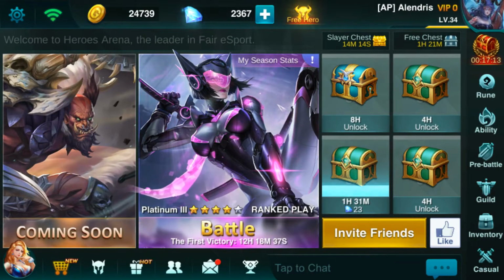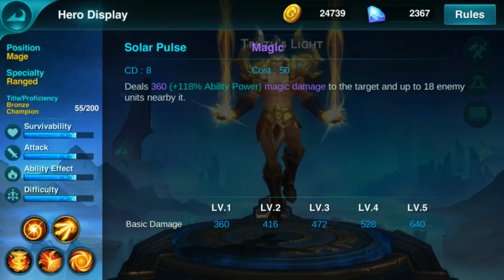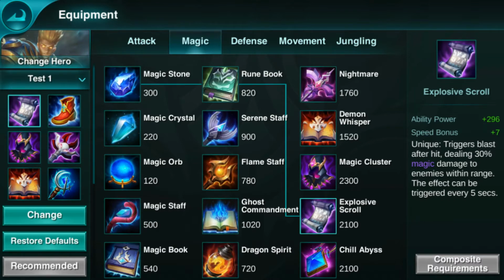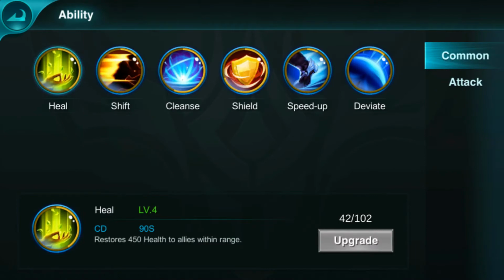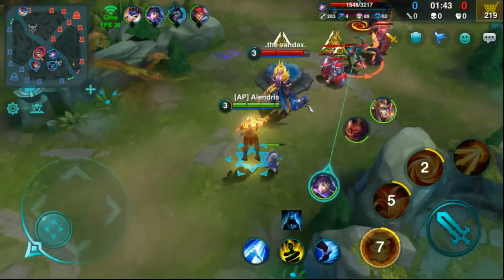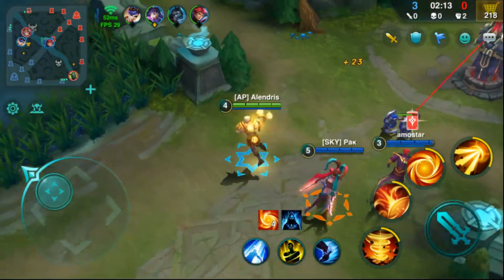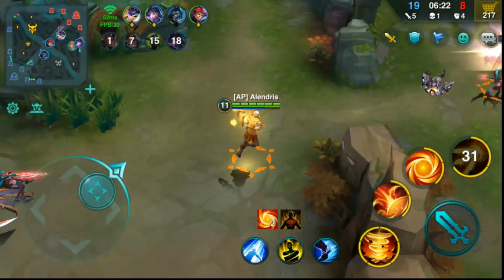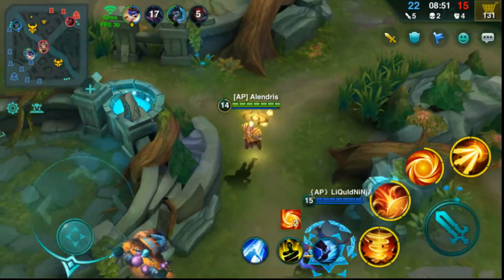Heroes Arena : Truth's Light : Review and Gameplay #14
Hello everybody, 2nd review today for Heroes Arena : Truth's Light